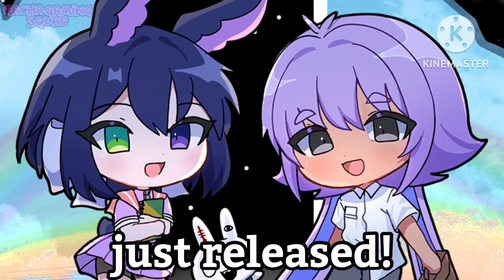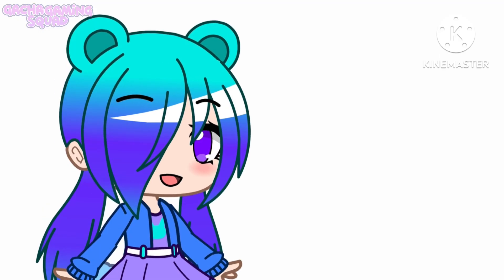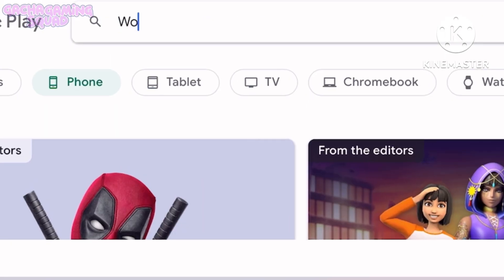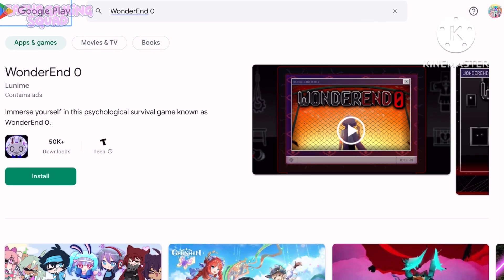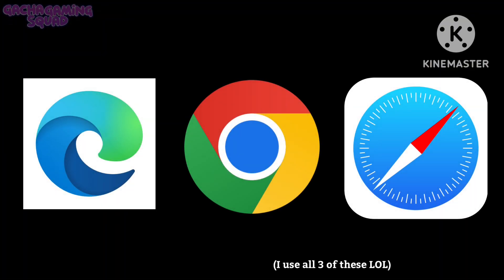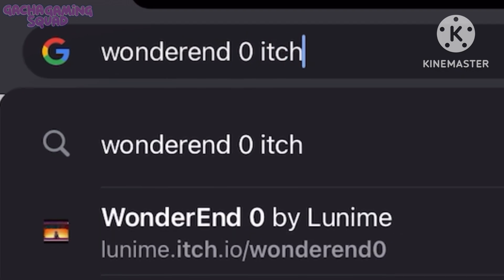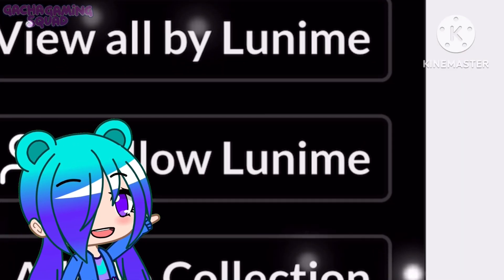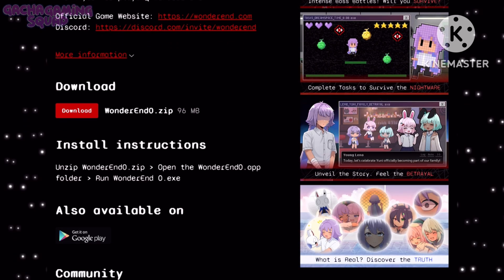LUNI’S NEW GAME IS OUT!? | HOW TO INSTALL IT (WONDEREND 0)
🥨🥨Sub Count🥨🥨:
                       20.4K

Time taken: 1 hour?

Apps used: Gacha Club, KineMaster, CapCut, Google, ibisPaint

My OCs!:
💙💜Vivian
🧡💖Sofia
💚💛William
💖💙Anne
💚🤍Wilhelmina
🖤🧡Samantha
💜💙Vinny
🧡💜 L.M.P (that’s her nickname)
🧡🤎Sunny
💙🖤Amelia
💜🖤(Not gonna reveal name. yet)

“What’s Gacha Gaming Squad?”
We make family friendly Gacha videos,gaming videos,Gacha Edits,Gacha Tutorials, and more! 🥨🥨🥨